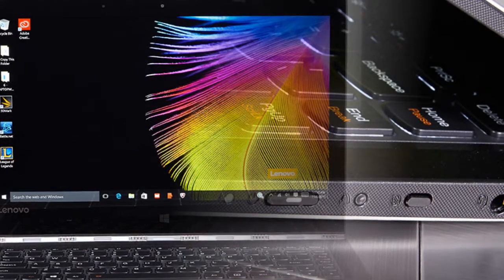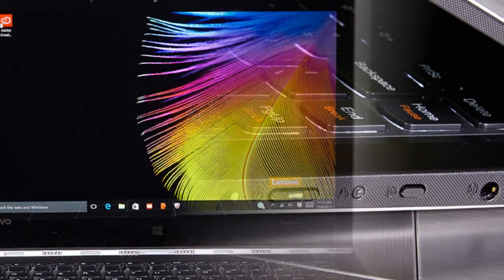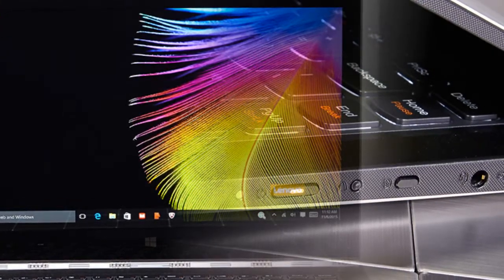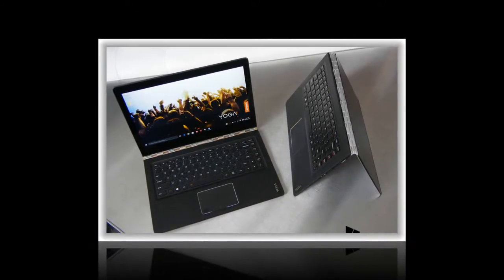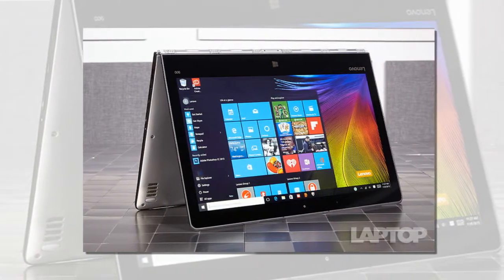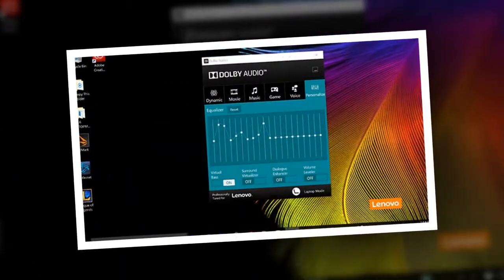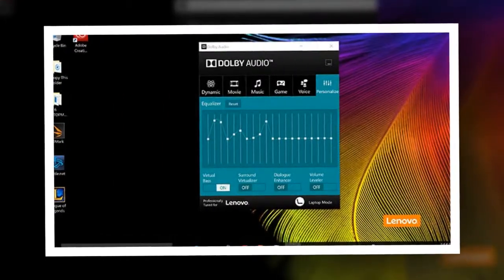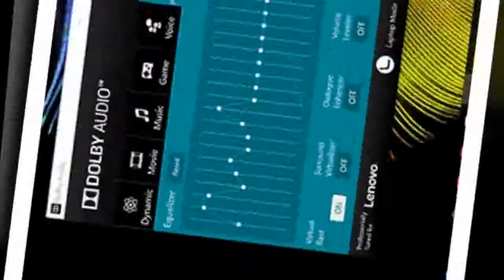Lenovo Yoga 900 Display and Audio